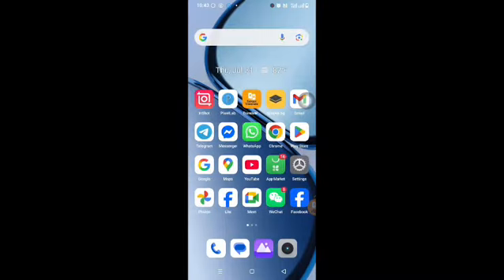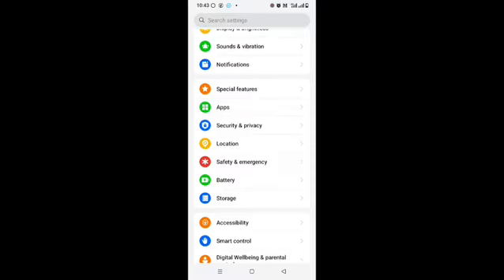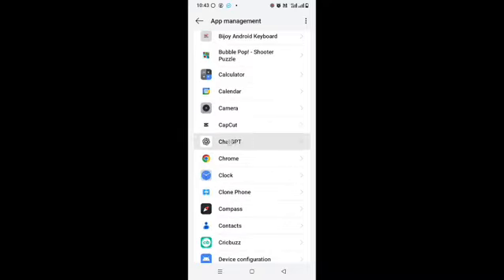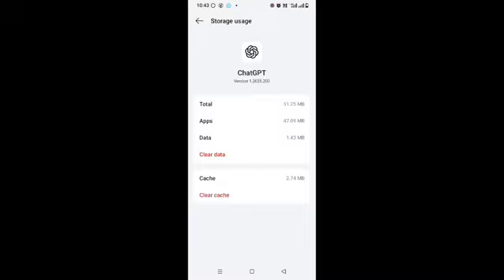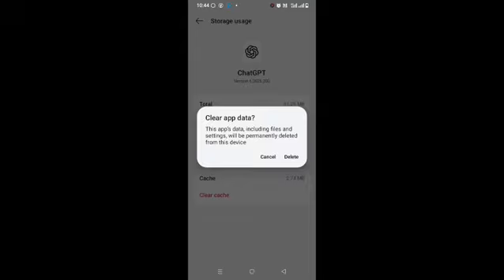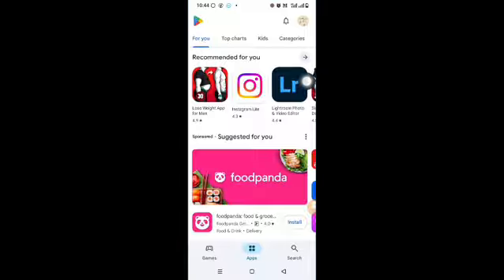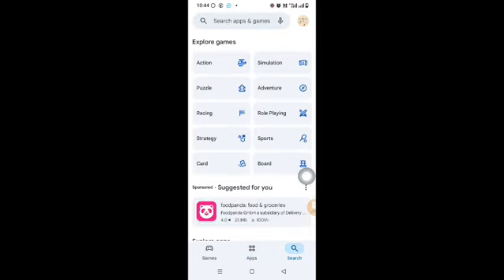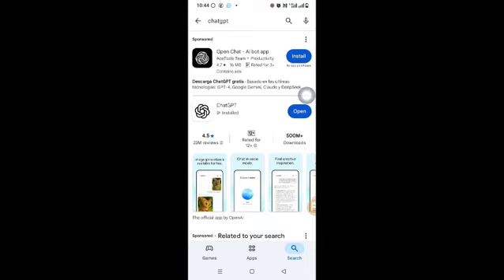Preauth Playlntegrity verification failed problem in Chatgpt 2025 || Fix ChatGPT login Problem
Here In This Video I will show you [Preauth Playlntegrity verification failed problem in Chatgpt 2025 || Fix ChatGPT login Problem]. So watch this video carefully and don't skip this video. If you skip this video then you will not understand very well. I will try to solve your problem if you like this video.

how to fix play integrity verification failed

play store purchase verification problem

chatgpt login problem in mobile

chatgpt login is safe or not

chatgpt showing playintegrity error

chatgpt account delete error problem

error login failed please try logging out first

authentication failed for user please try again

preauth playintegrity verification failed

captcha code error please try again

please enter the mobile verification code

how to fix app integrity could not be verified

activation code invalid please enter again